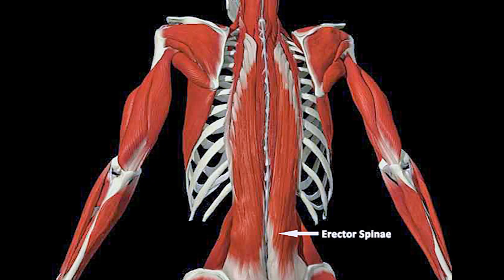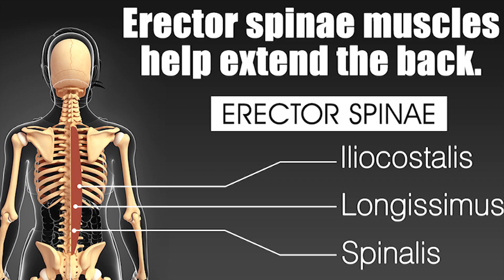The Only Neck Stretch That Stretches Your Mid & Lower Back - Dr Mandell, DC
Hours of sitting, texting, driving, and working causes our muscles in our back to fatigue and tighten.  Here is a wonderful neck stretch that can help you combat this problem.